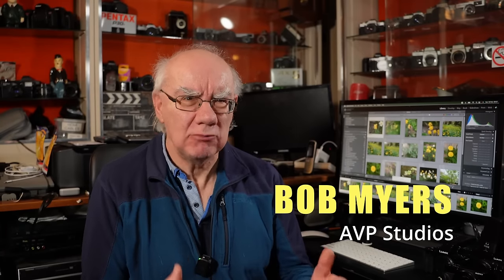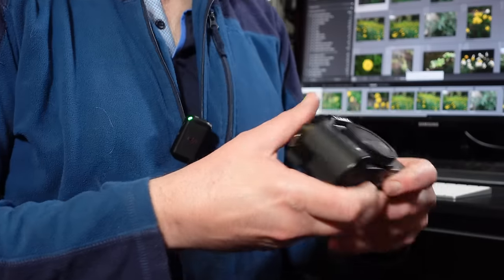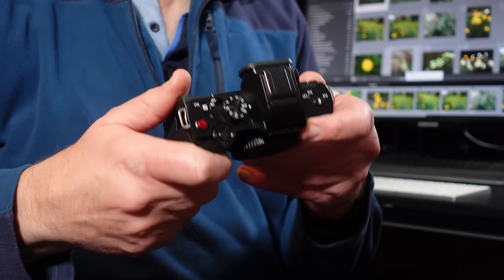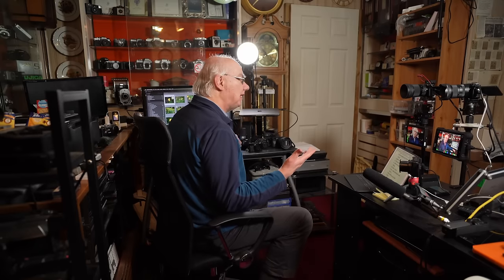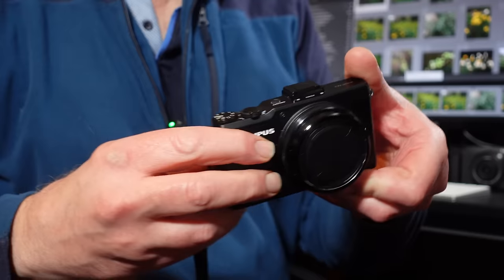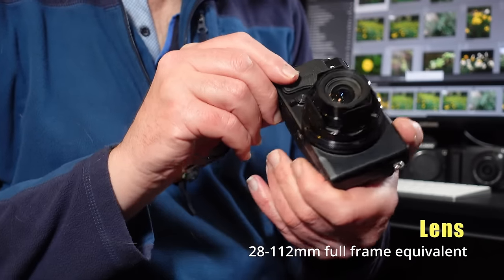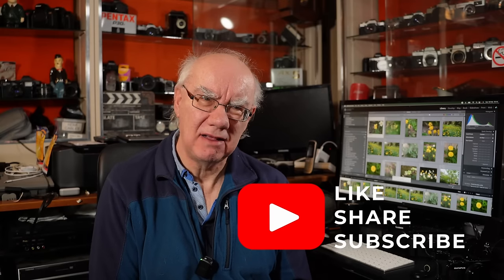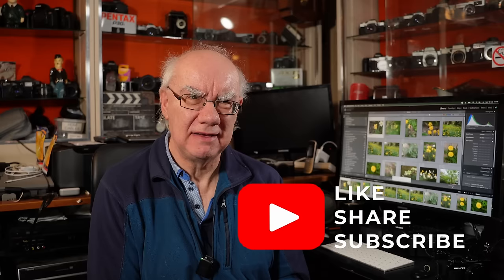6 Great Compact Cameras I Use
I get the opportunity to use many cameras, in todays video I will show you 6 I use all the time, 5 of these are very affordable.